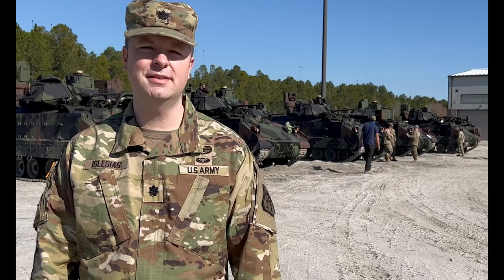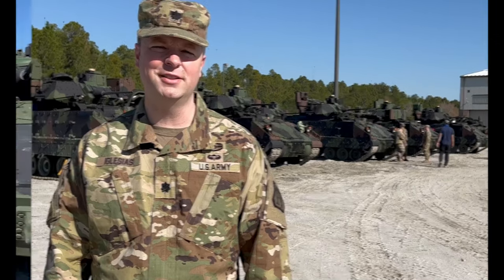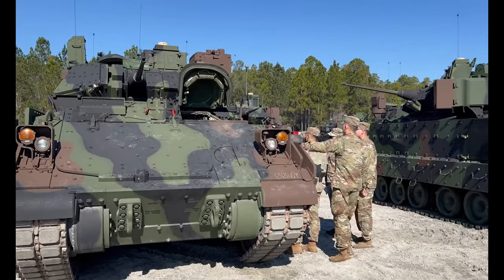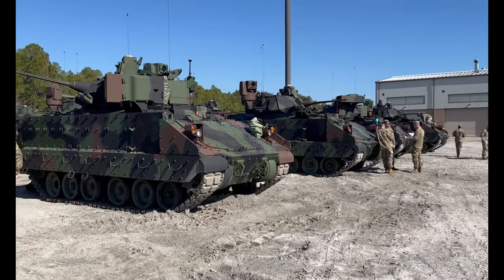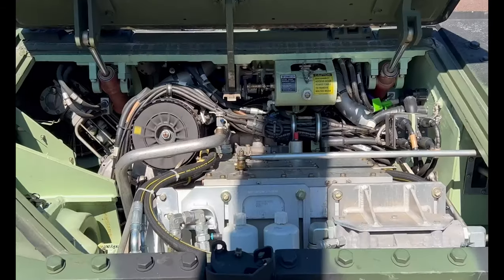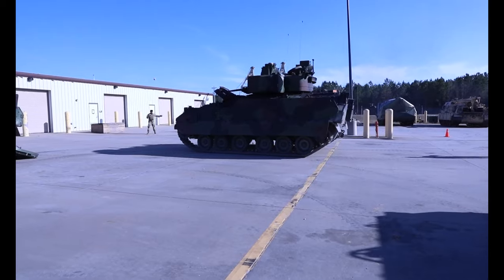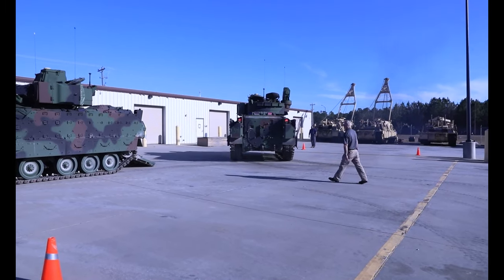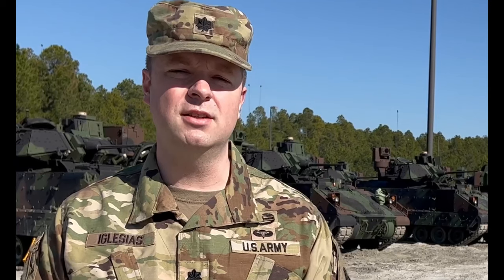2ABCT, 3ID Modernization Bradley fighting vehicle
3rd Battalion, 67th Infantry Regiment receives the new Bradley platform at Fort Stewart, Georgia, Feb 1, 2022.

2ABCT, 3ID Modernization Bradley fighting vehicle
FORT STEWART, GA, UNITED STATES
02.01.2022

Film Credits: Video by Sgt. Trenton Lowery
2nd Armored Brigade Combat Team, 3rd Infantry Division Public Affairs